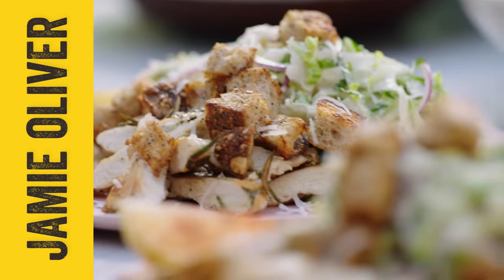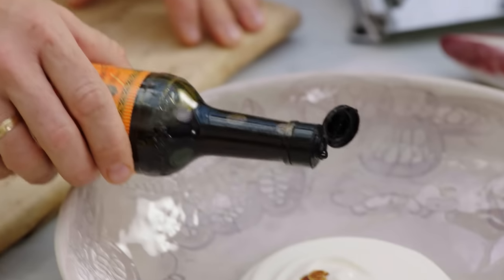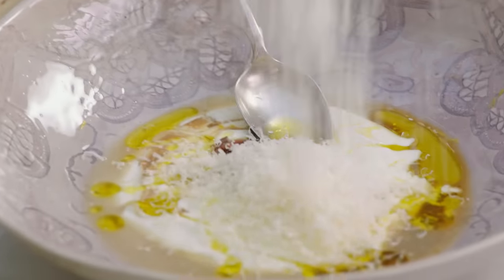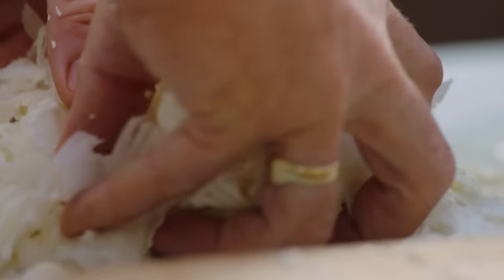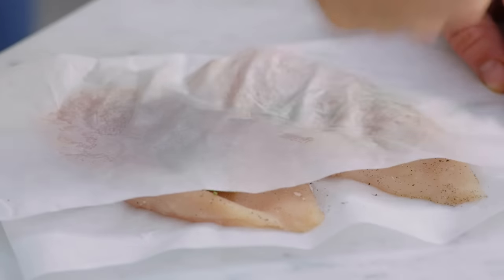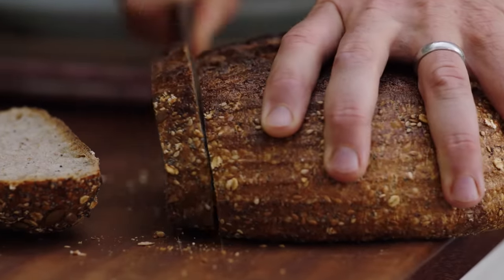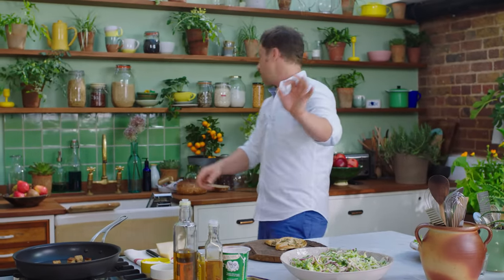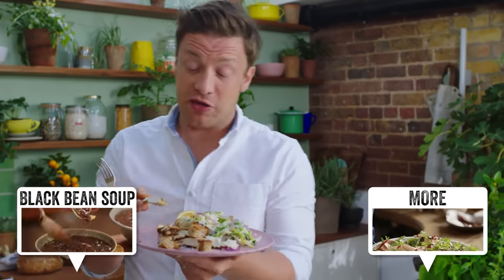Healthy Chicken Caesar Salad | Jamie Oliver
Jamie’s chicken caesar salad is lighter, fresher and half the calories of a regular caesar salad while still high on flavour.   Replacing the mayo sauce with a quality yogurt dressing slashes the saturated fat content and using skinless chicken breasts sprinkled with rosemary keeps the dish lean.  Finish with a grating of parmesan and tuck in.

This dish is one of the many healthy recipes featured in Jamie’s Super Food book available

This recipe first aired in September 2015 on Channel 4 as part of Jamie’s Super Food series.

x